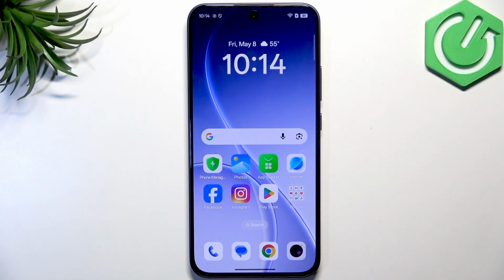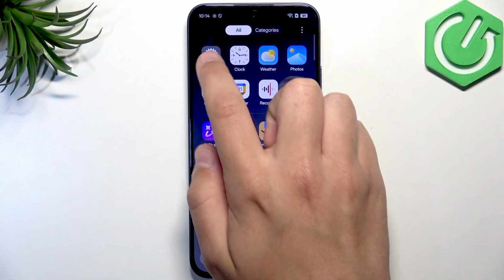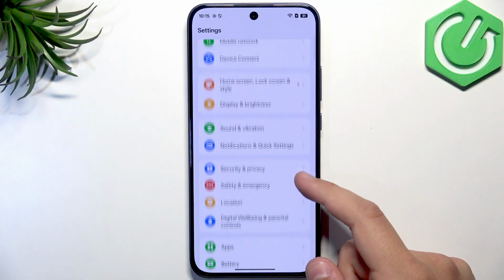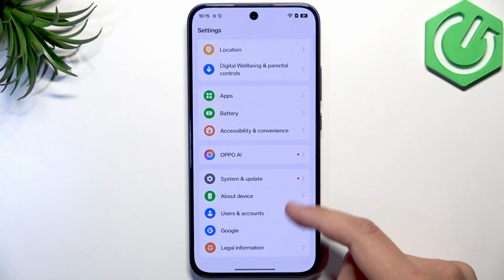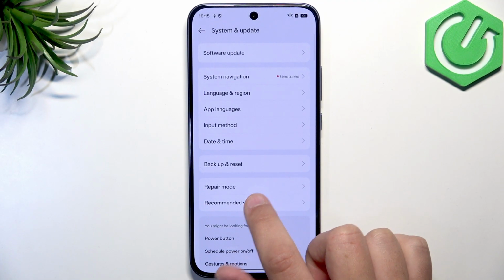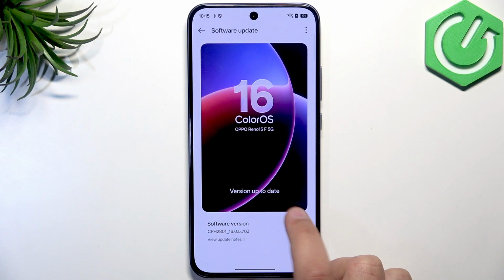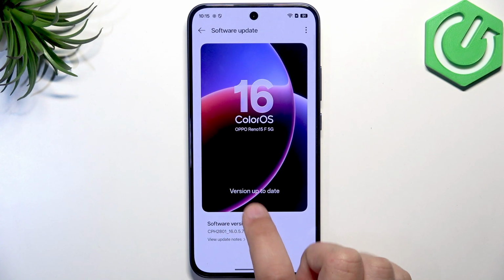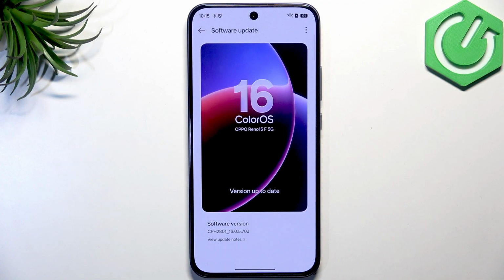OPPO Reno 15 F - How to update ColorOS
In this video I show how to update ColorOS on the OPPO Reno 15 F. You will learn where to find Software Update inside Settings, how to check for new versions, how to start the download and install, and how to schedule the restart. This quick step-by-step guide makes updating ColorOS on your OPPO Reno 15 F simple and safe, whether you want to install immediately or let the phone update overnight between 2am and 5am.

How to update ColorOS on OPPO Reno 15 F?
Where is Software Update on OPPO Reno 15 F?
Can OPPO Reno 15 F install updates overnight between 2am and 5am?

0:00 Intro
0:06 Open Settings app
0:18 Go to System & Update
0:28 Tap Software Update and let it check
0:40 Start Version Update - download and install
0:52 Schedule restart / Overnight update (2am-5am)
1:06 Outro and tips